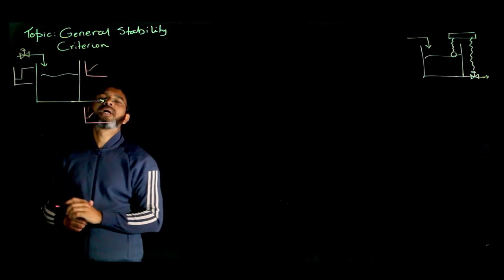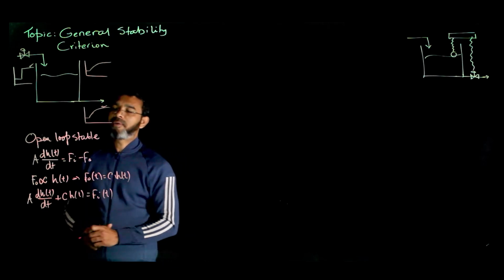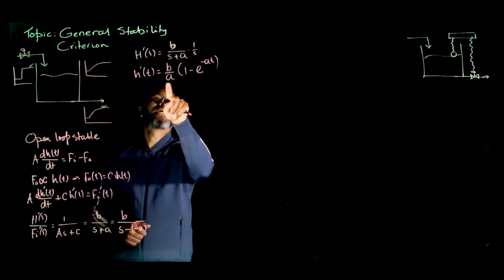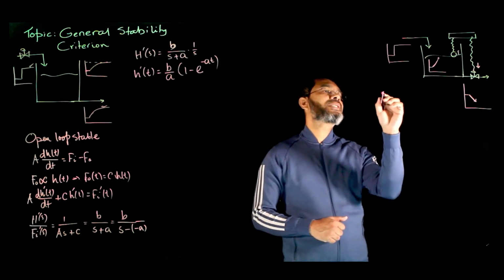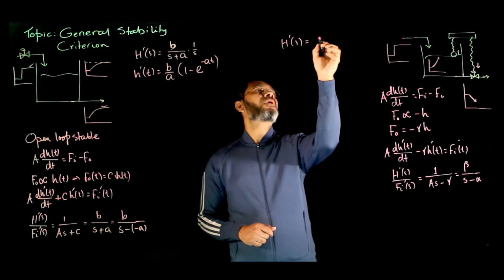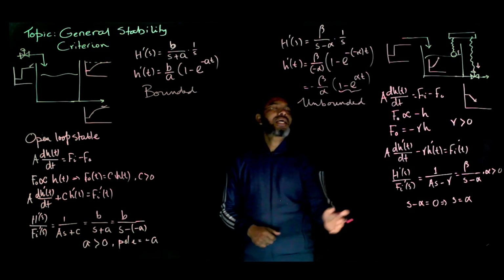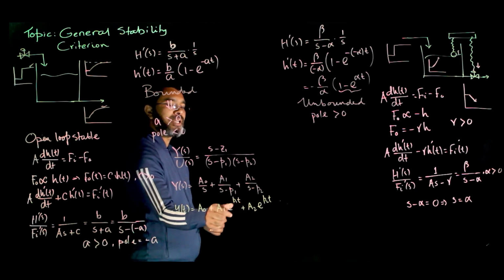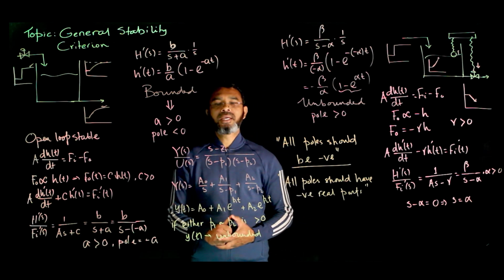Control Lecture: General Stability Criterion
Discusses the general stability criterion for transfer function models using examples. Course details